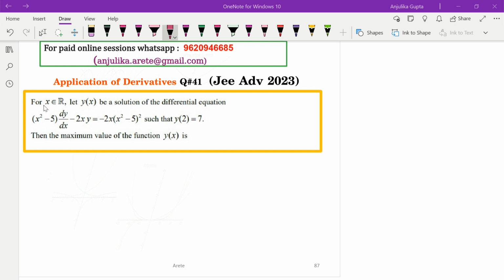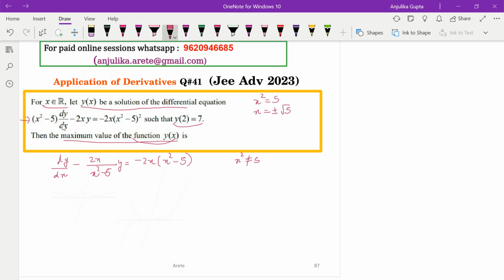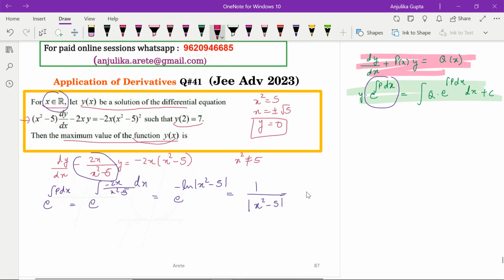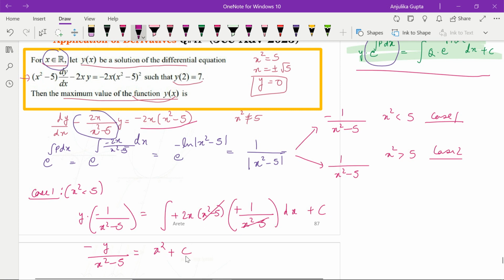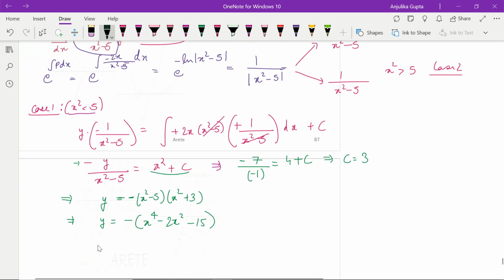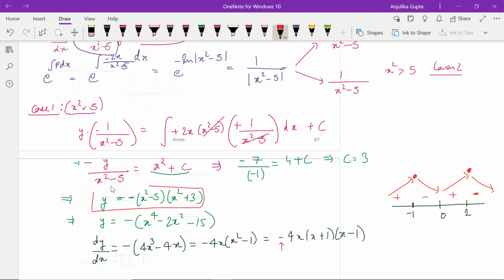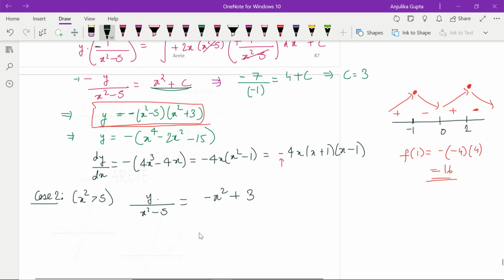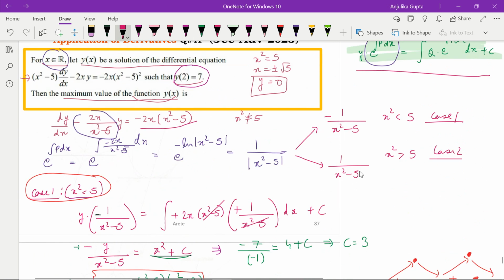#41 || JEE Adv 2023 || Linear DE || Problem & Solution